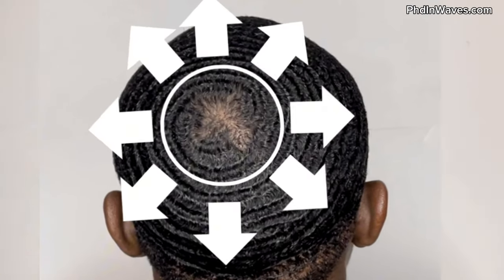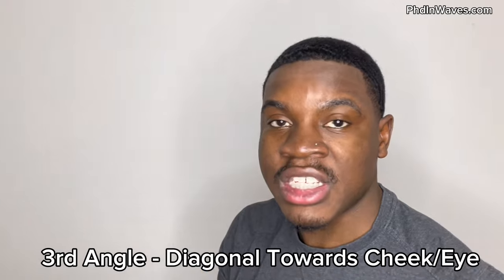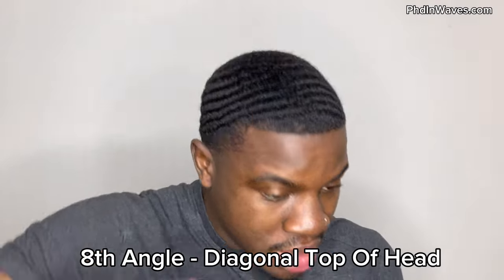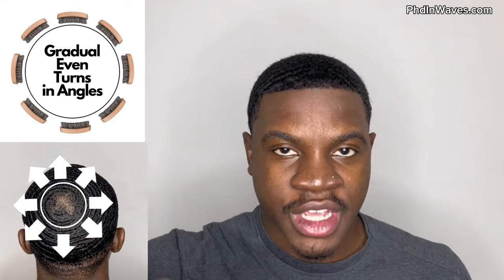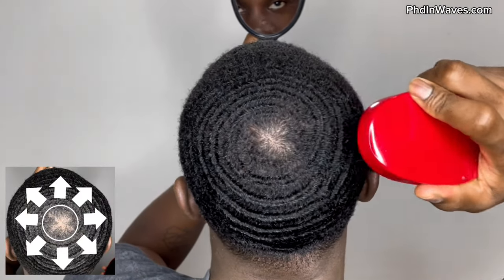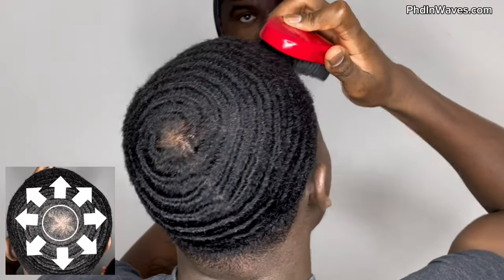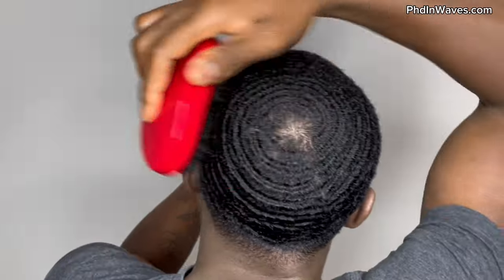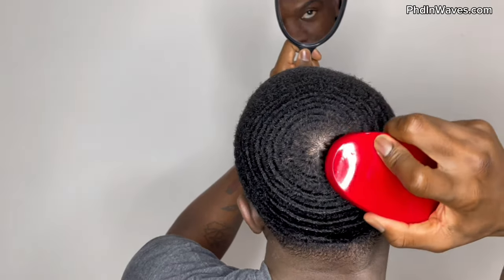360 Wave Brush Angles + Beehive Crown Angles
What’s up Wavers In Todays Video I Go Over Your 360 Waves Main Brush Angles, Plus Your 360 Waves Beehive Crown Angles and Together These Angles Will Perfect Your Crown. These Both Consist of 8 Precise Angles That Form a Perfect Circle and Will Create Your 360 Waves Pattern.

PhdInWaves Is an Online 360 Wave Youtube Channel and Hair Care Website Teaching Wavers How To Get 360 Waves and Other Hair Care Topics Such as Wash and Style, 360 Wave Brushes, Durag Content, How To Break Forks, and More 360 Wave Topics. We Aim To Make How To Videos To Help All Wavers (180 Wavers,540, and 720 Wavers) Improve Their Hair Health and Develop Deep Silky Shiny Waves. PhdInWaves Started In Early 2021 and The Goal of PhdInWaves Was Breaking down the science and simplifying the wave process for all wave patterns and hair textures. (180 Waves / 360 Waves / 540 Waves / 720 Waves) (Coarse Hair - Medium Hair - Straight Hair)

Topics Discussed
Wolfing - Forks - Angles - Patterns - Brushes - Combing - Methods Brushes - Durags - Natural Hair Products - Wash and Style Methods, and Durag Content